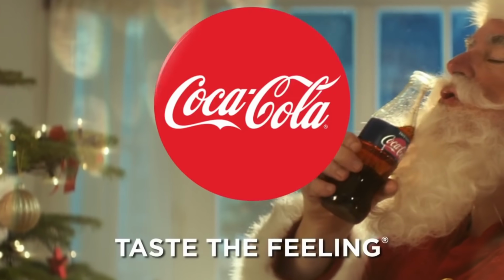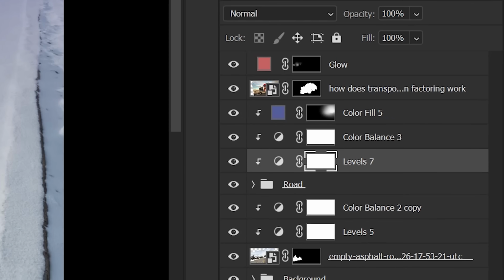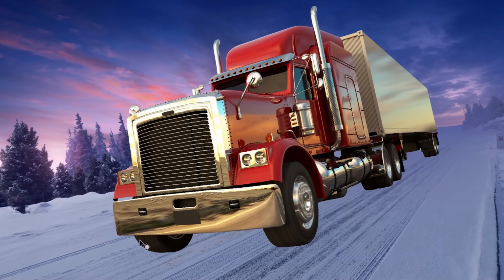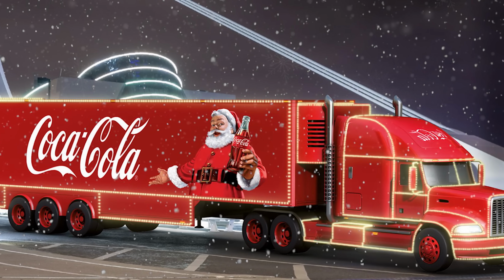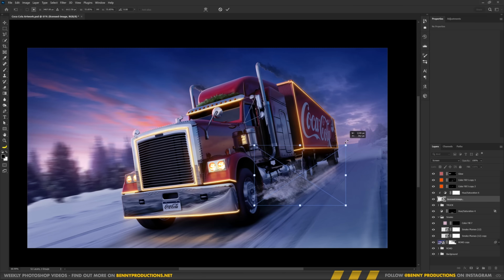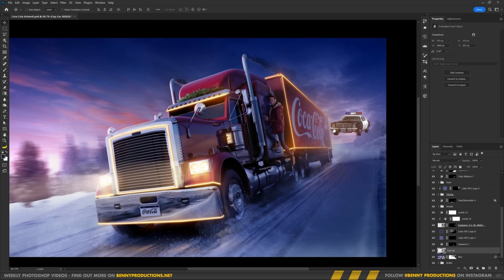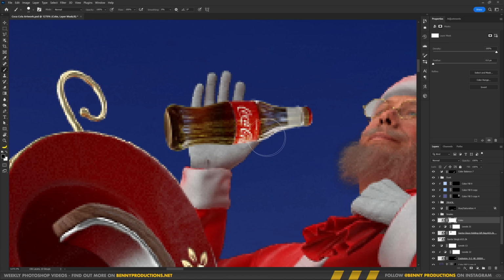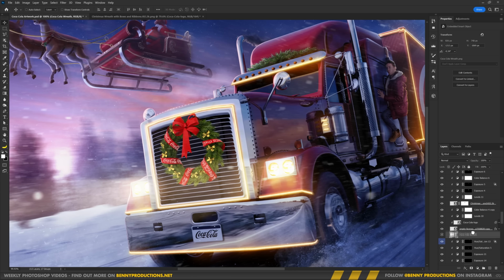Making an INSANE Christmas Edit so Coca Cola Notices Me...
In today's video I've reached top level randomness. I thought since it's christmas let's make a wholesome Coca Cola edit in the hopes of them seeing it. I'm making a jolly Coca Cola truck that's being hijacked by both me and Santa himself.

Keyboard and mouse:
►Logitech G502

Webcam/Camera:
►Logitech Brio
►Panasonic S5